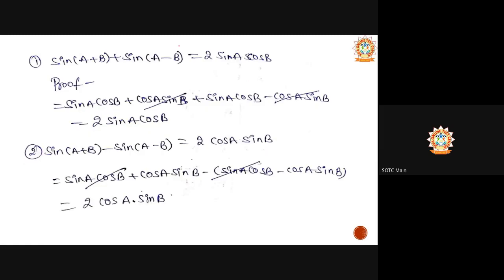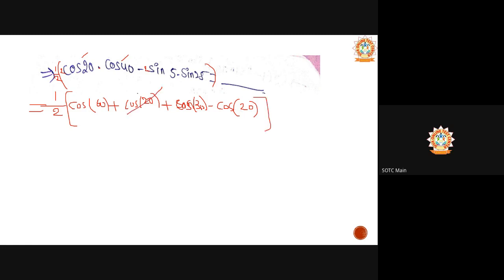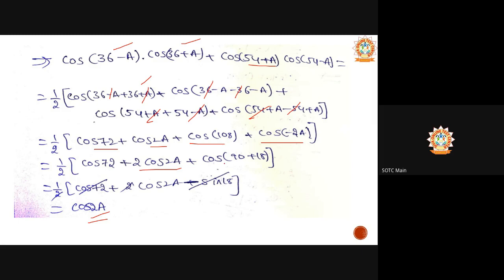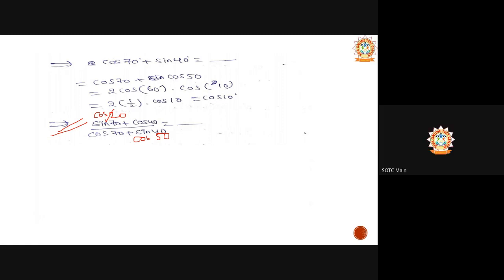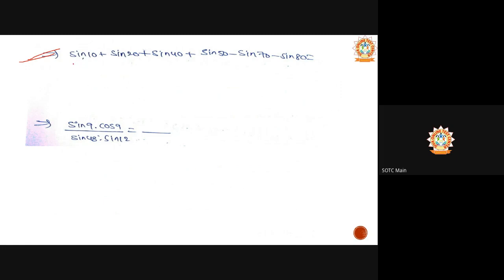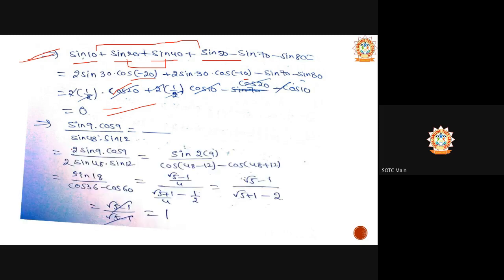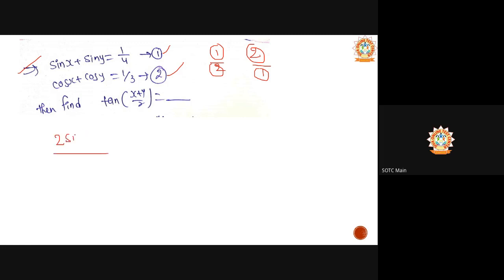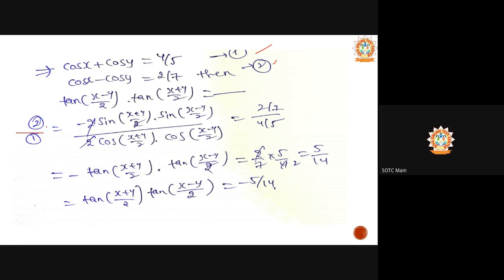ECET- Trigonometry Transformations by Sivaprasadreddy SOTCEDU CID:22014